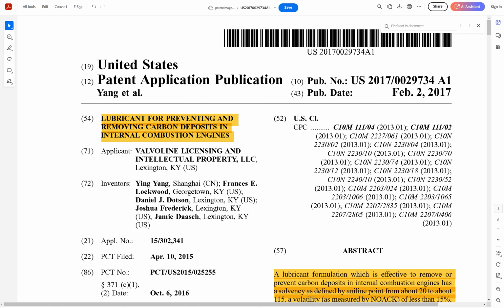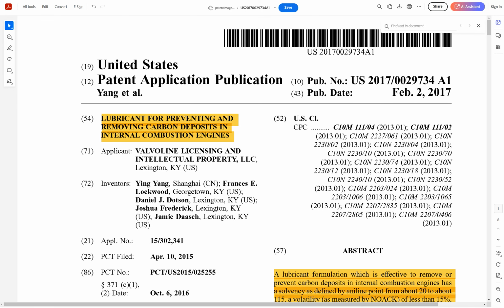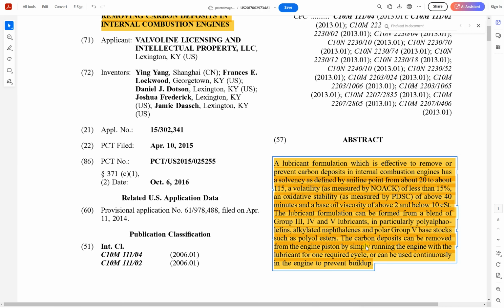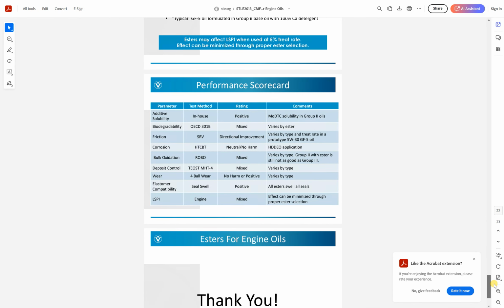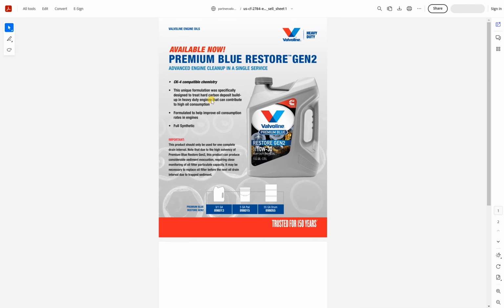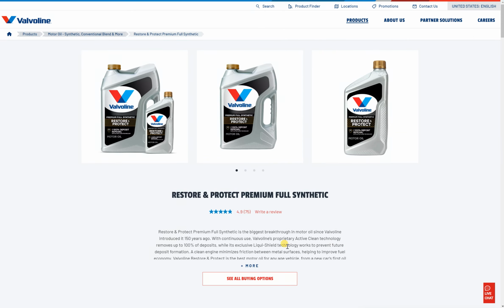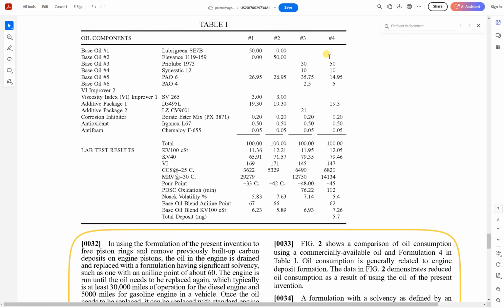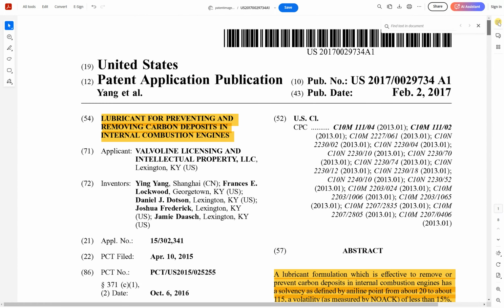Follow-up on the Valvoline Restore (and Protect) patent review ... New and exciting information!!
Official AC Delco Amazon store
Sata Ratcheting Screwdriver
Coast Work light
Ryobi Fan
Ryobi Light
XTOOL D9S Pro
XTOOL OBDII extension cable
NOCO Genius 2 battery charger/maintainer

No rewinding, just evolving. Life's a chessboard, mistakes fuel growth. Embrace the irreversible, and learn from every move. No takebacks, just checkmate your fears and become a master of your own journey.